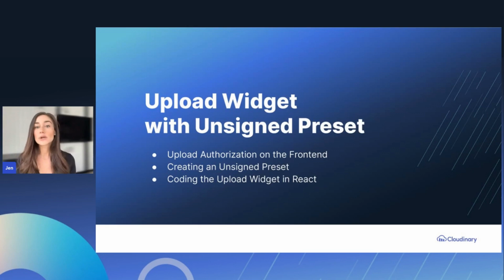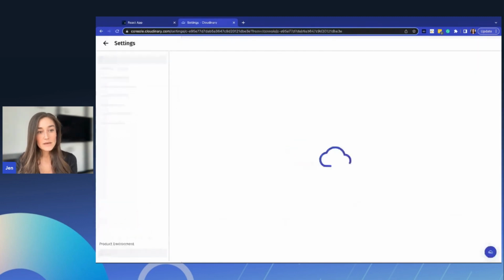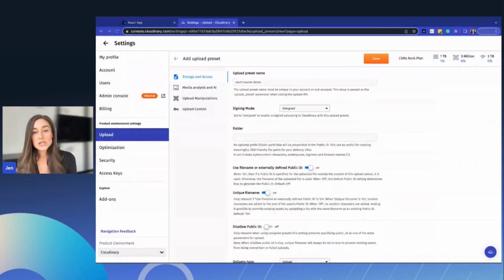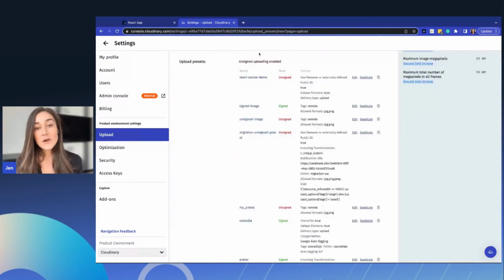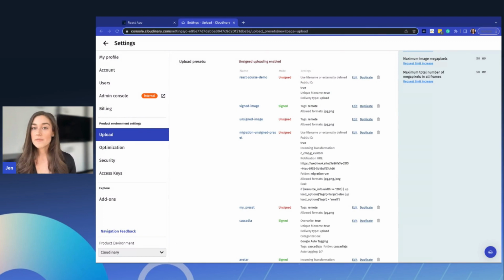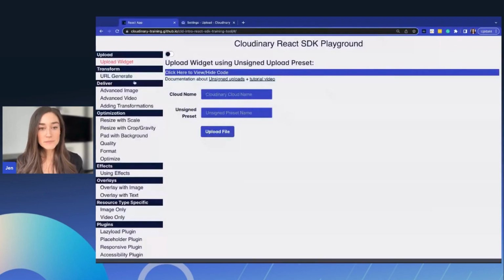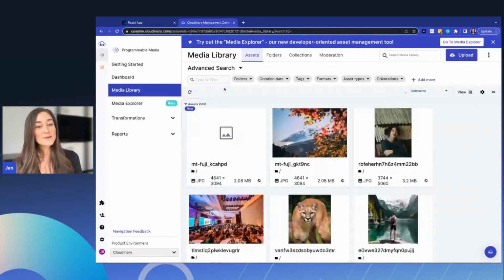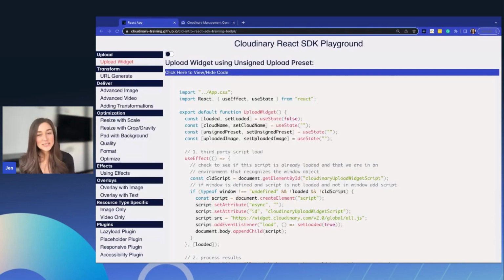Using a Cloudinary Upload Widget in a React App - Cloudinary Tutorial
Join Jen Brissman from Cloudinary's Customer Education team, as she covers the steps to add Cloudinary's Upload Widget into a React application. This will provide your users a direct path for uploading images, videos and other files.

This tutorial includes ways to create and use an unsigned upload preset from Cloudinary. This will provide authorization and instructions that will be executed during the upload process.

The lesson is part of our Introduction to Cloudinary for React Developers course, which is available for free to all Cloudinary users. The course includes access to its GitHub repository, interactive sandbox, and all of the associated scripts.

Tutorial Sections:
0:00 What is the Cloudinary Upload Widget?
0:33 Creating an Unsigned Upload Preset with Cloudinary
2:45 Where to Place the Upload Widget in your React App
2:29 Reviewing the Upload Response JSON from Cloudinary
3:29 Coding the Cloudinary Upload Widget in React

Not a Cloudinary user yet?